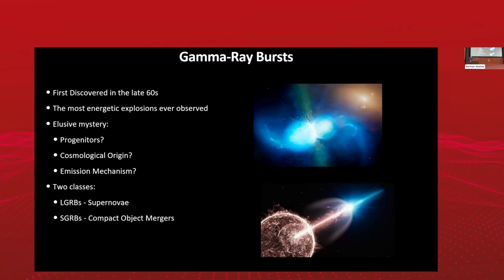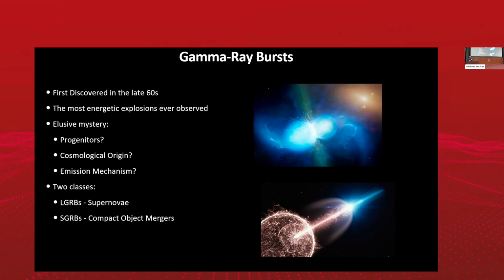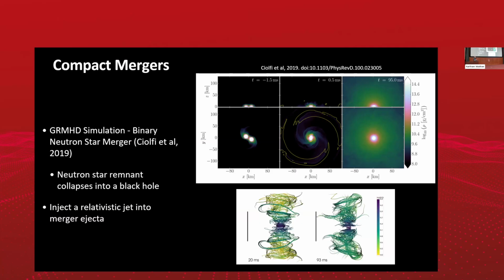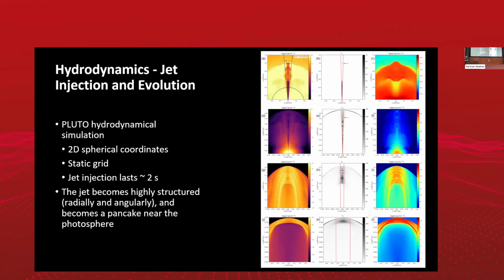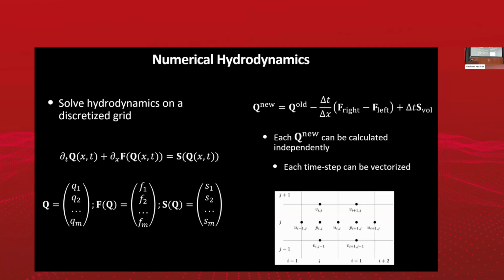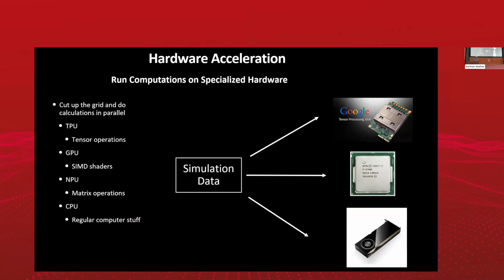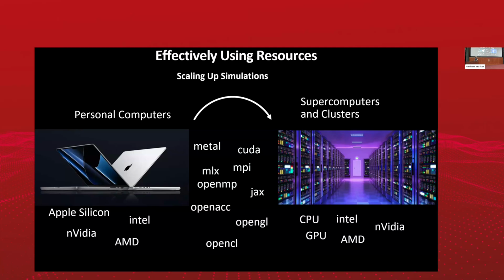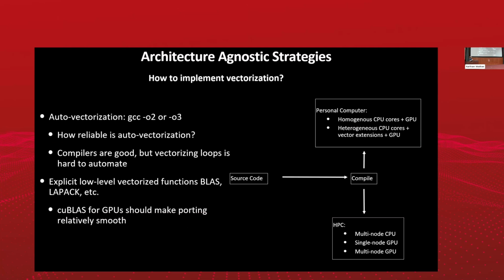HTC26: Constraining Degeneracies in Gamma-Ray Burst Simulations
Nathan Walker discusses the computational challenges of simulating gamma-ray bursts across multiple scales. The talk explores strategies for efficiently using CPUs, GPUs, and other hardware to improve astrophysical simulations.